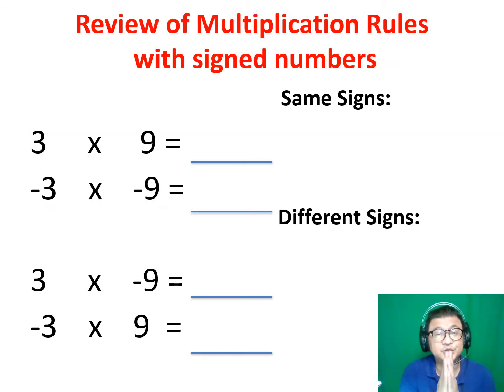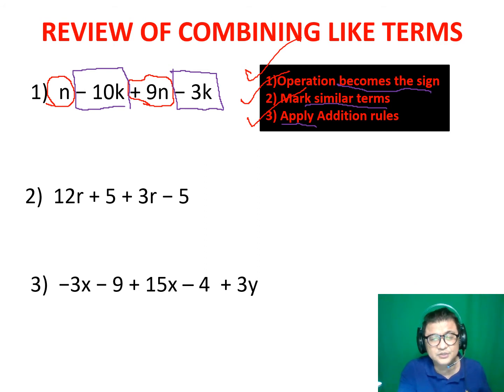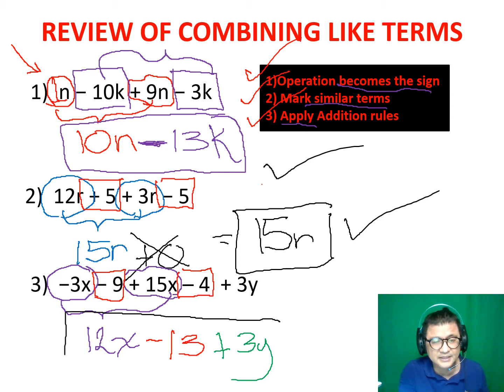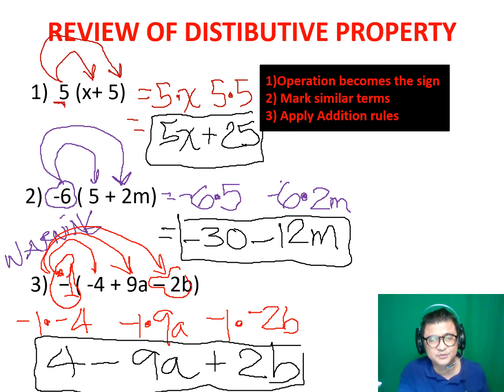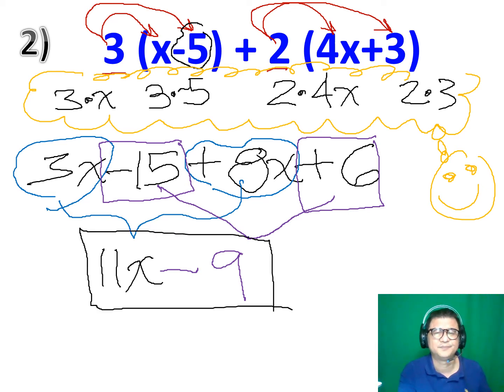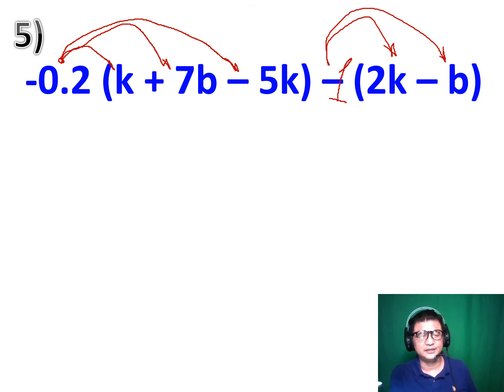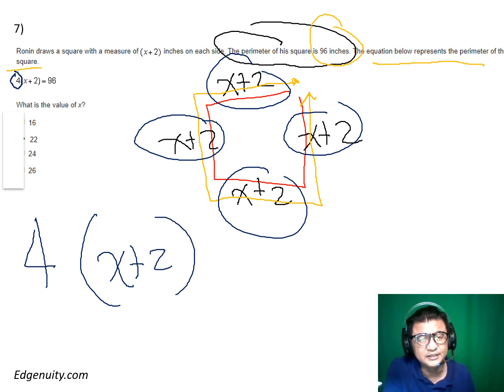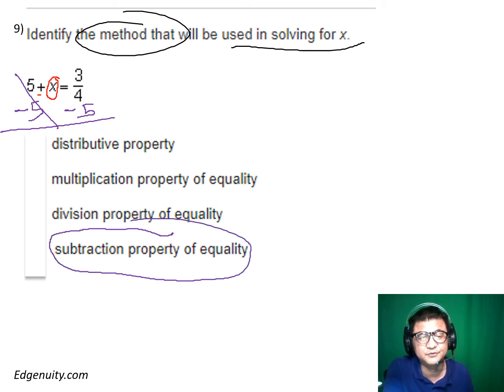Distributive Property and Combining Like Terms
8th Grade Math CCSS